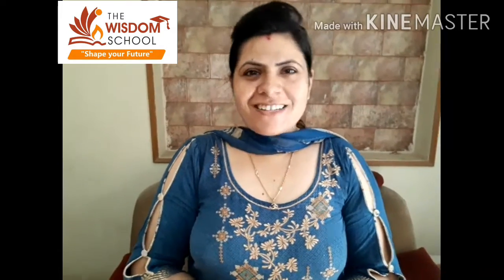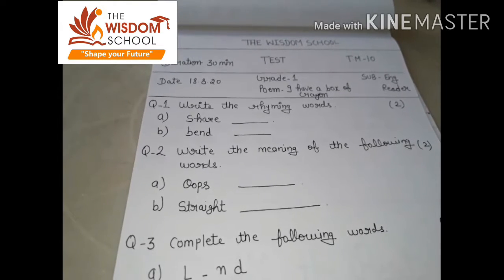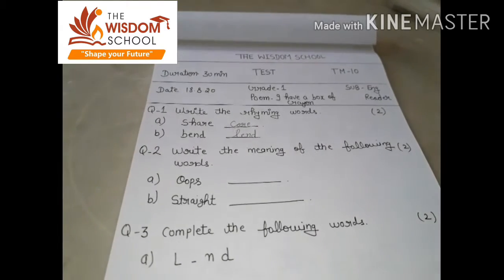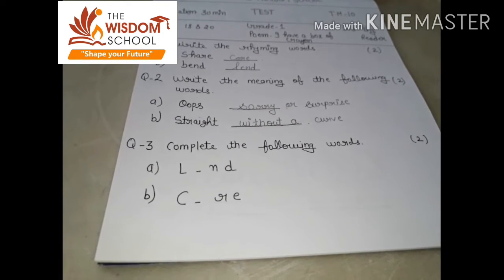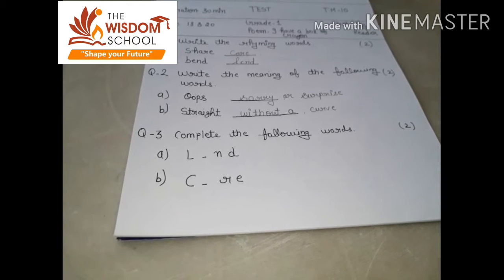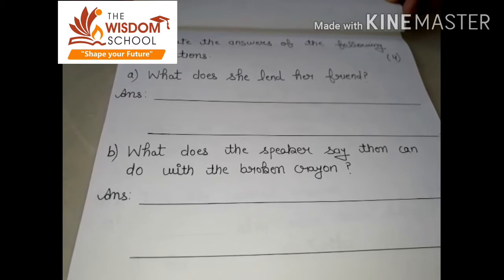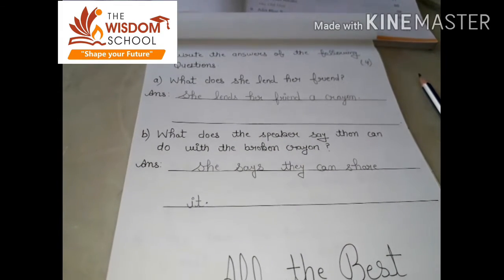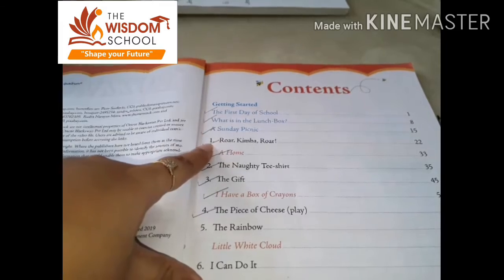Grade 1/ English R/ Test Solution/ 20 August